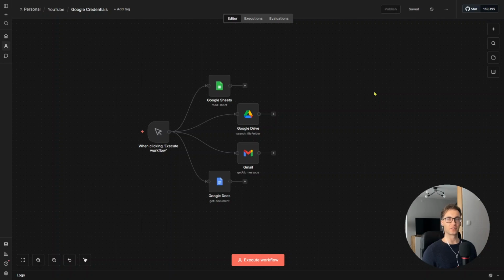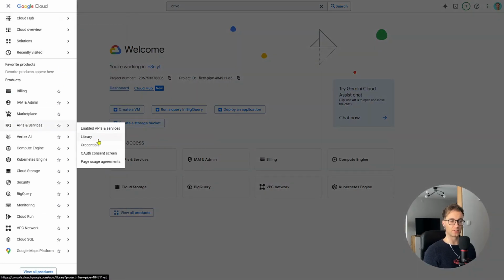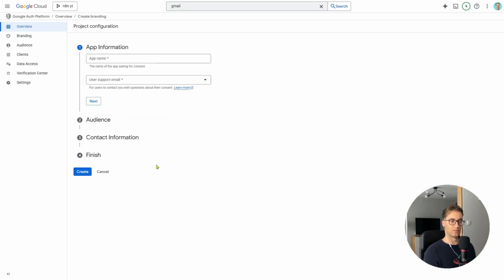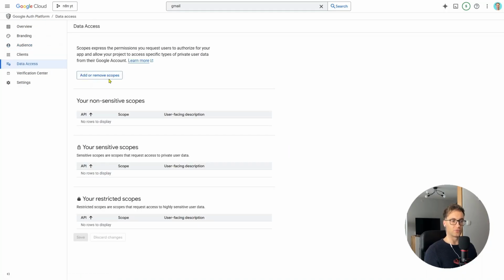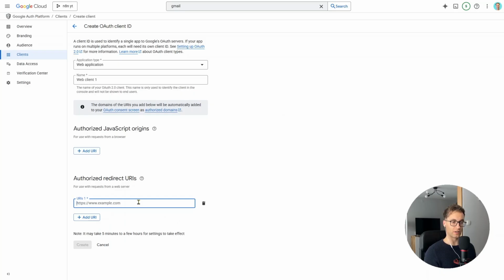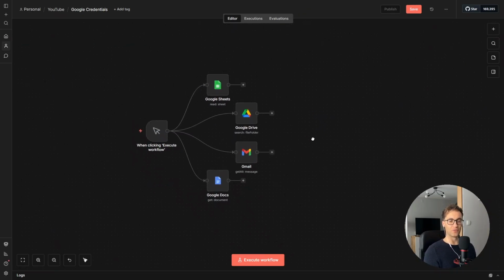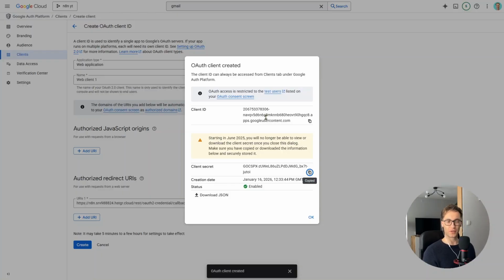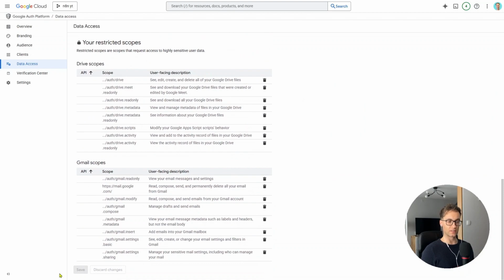Set up Google Credentials in n8n in 2026 (Google Sheets, Drive, Gmail)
This video is a step-by-step guide to setting up Google OAuth credentials in n8n using the latest Google Cloud Console updates, covering Sheets, Drive, Gmail, Slides, and other Google services.

TIMESTAMPS
00:00 Intro
00:04 Set up Google Cloud Console
02:50 Add Credentials in n8n
03:58 Set up Additional Google Services
4:49 Conclusion